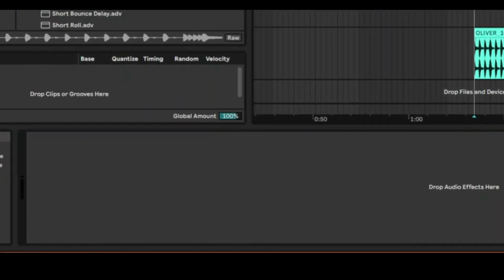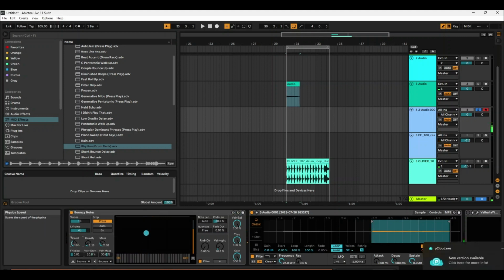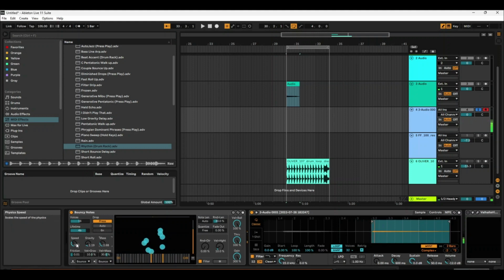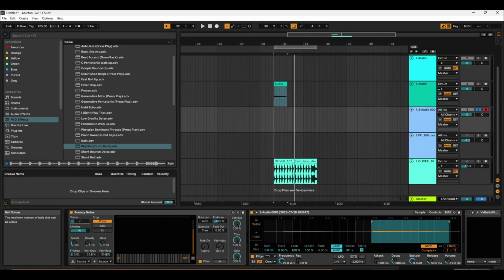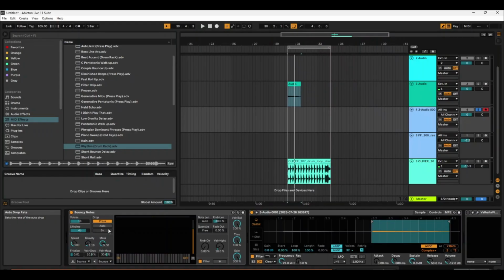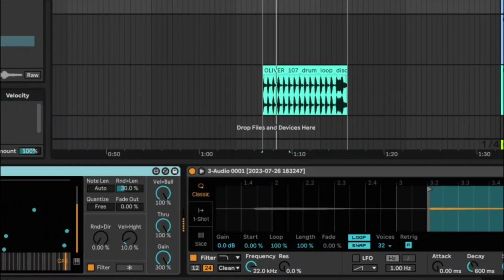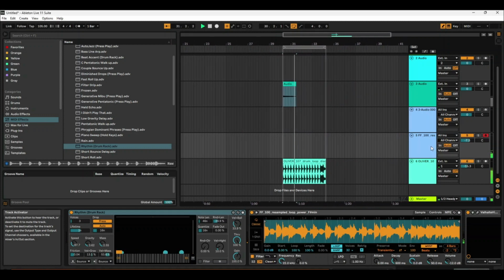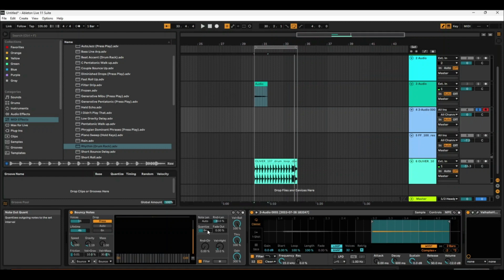How to Use Ableton Bouncy Notes - Midi Effect!